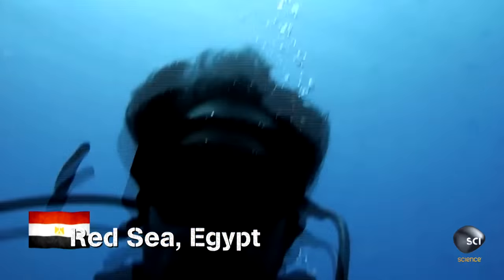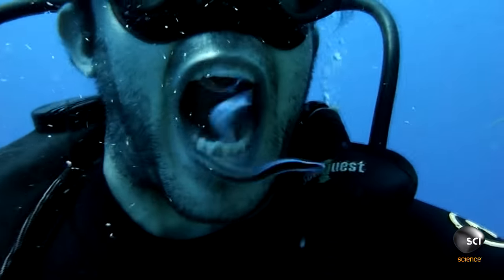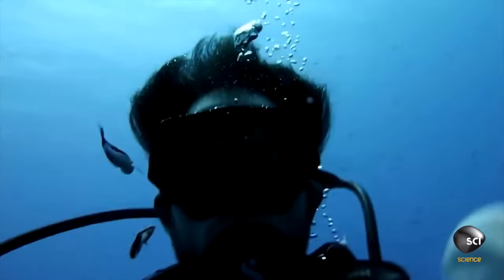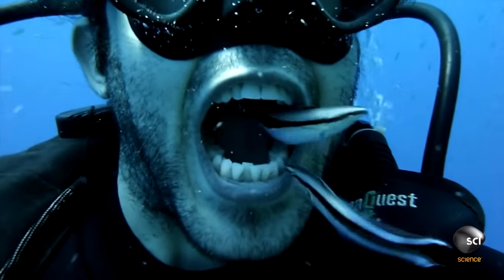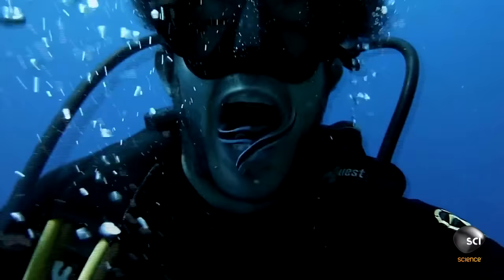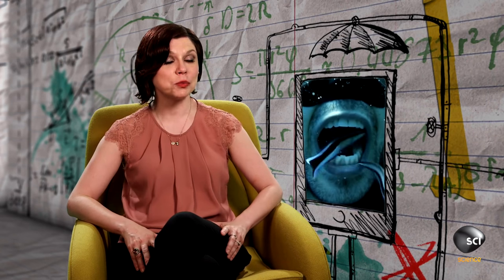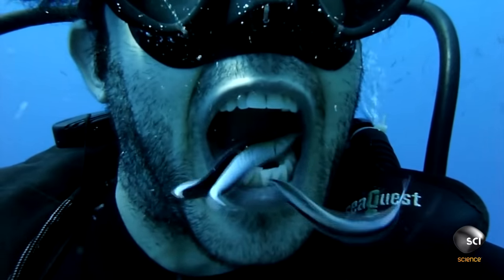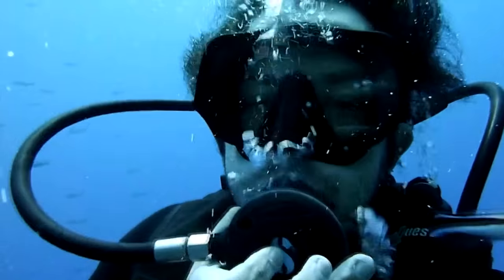When Your Dentist Is a Fish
Who needs to floss when you have fish to clean your mouth? This species of fish scavenges the left-over bits of lunch between your teeth.